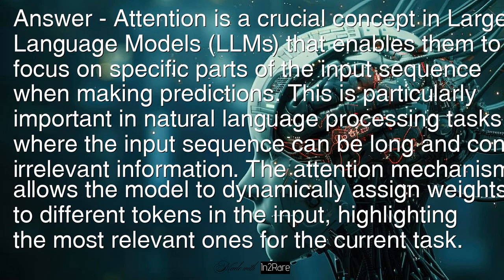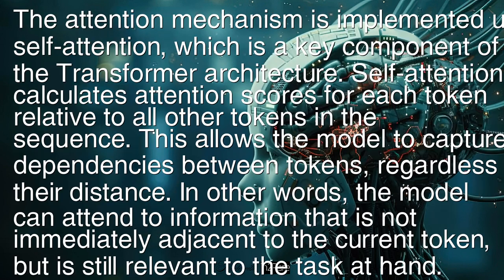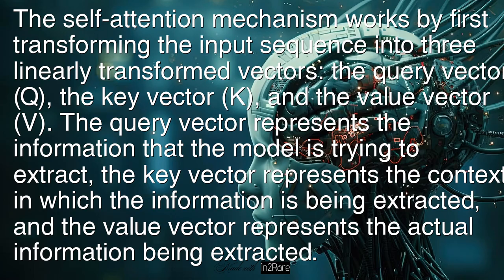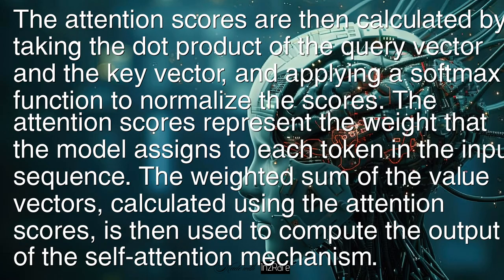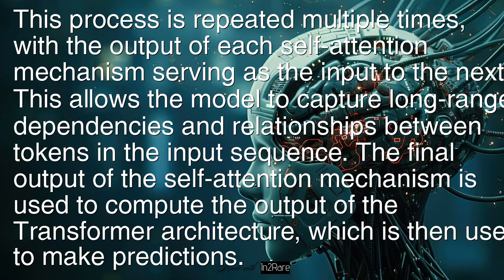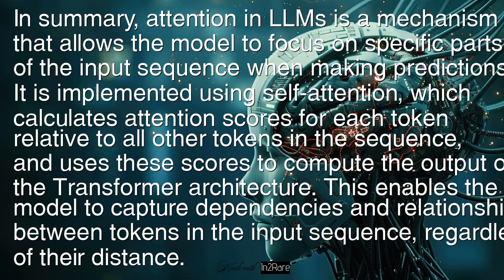Today’s Question: Explain the concept of attention in LLMs and how it is implemented?